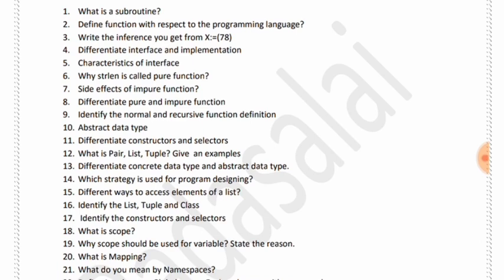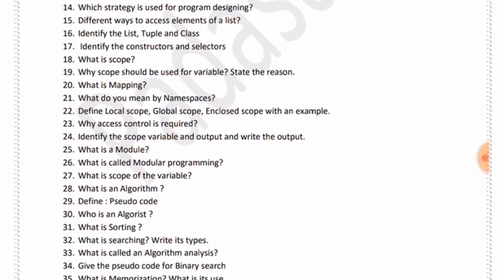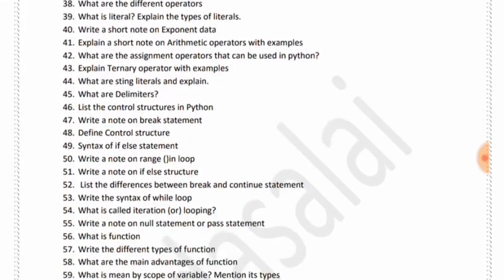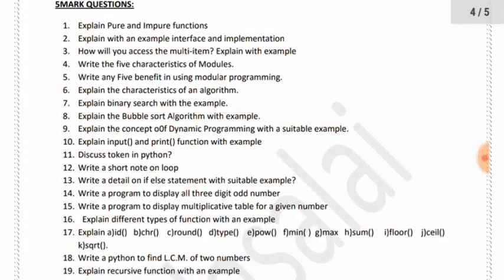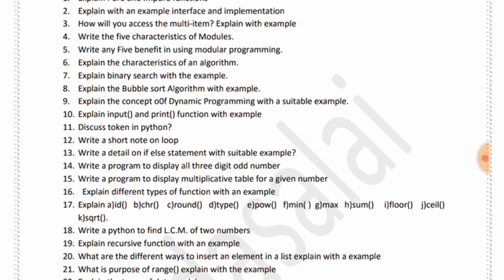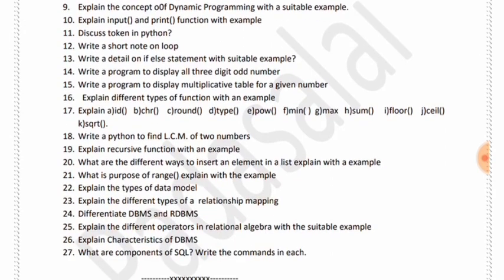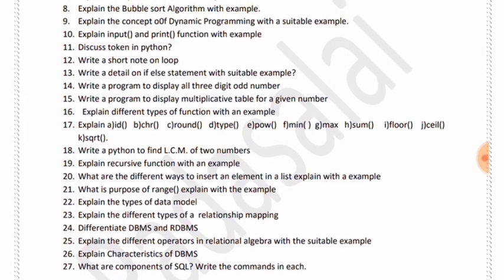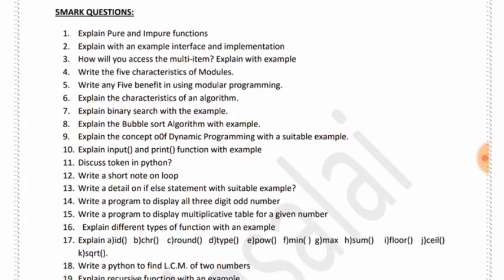12th computer science important 2 mark,3 mark and 5 mark questions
PDF: